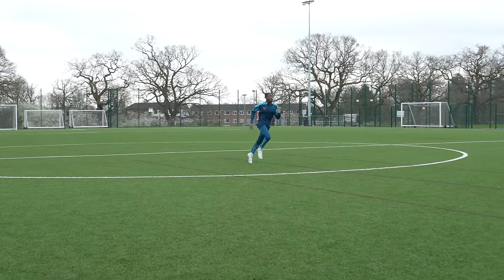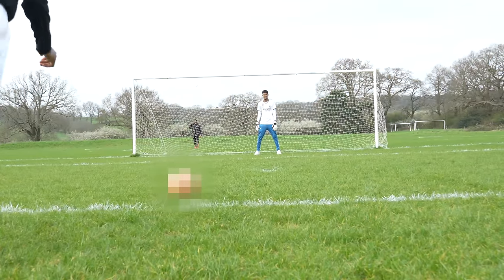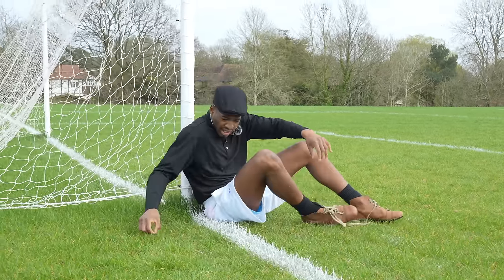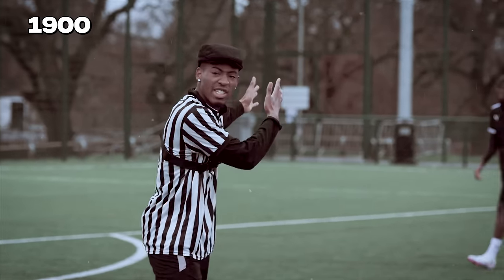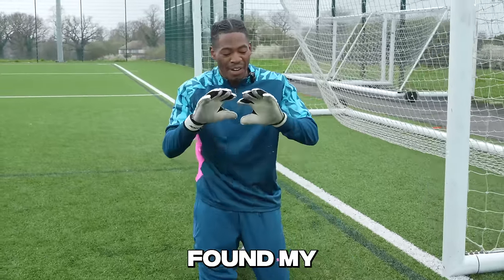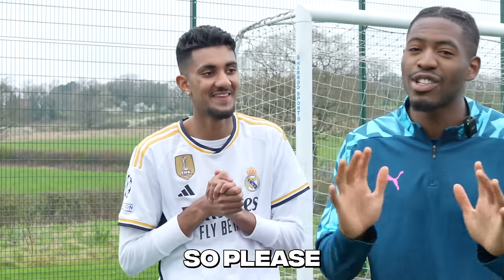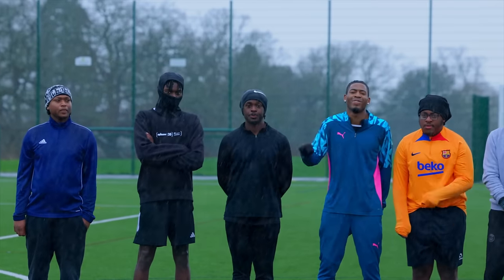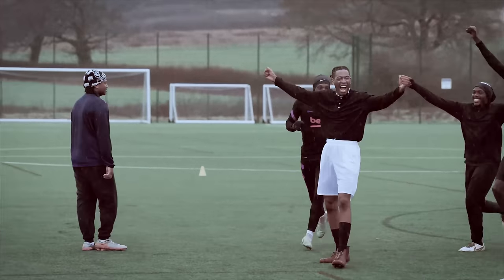I Tested 100 Years of Football!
Would you wear 100 Year Old Football boots?
Well in this video I tested them out with the world's oldest football and the results were crazy...